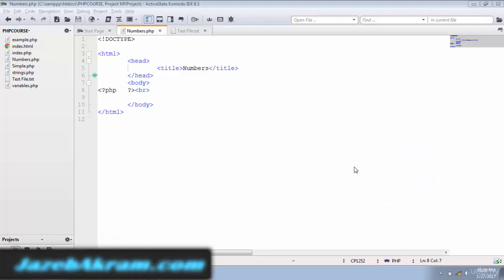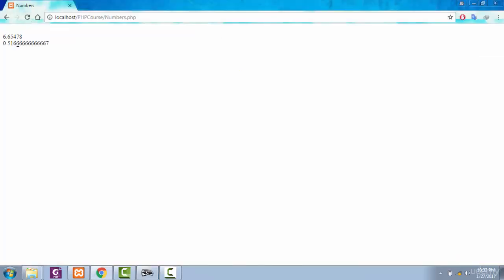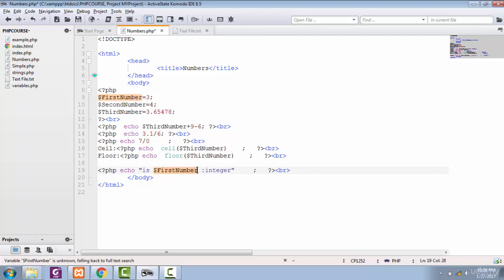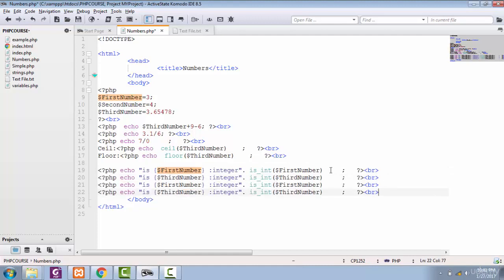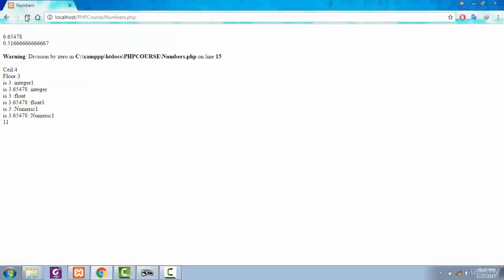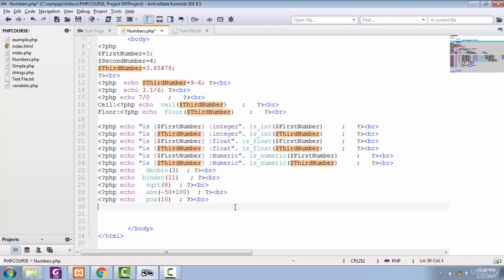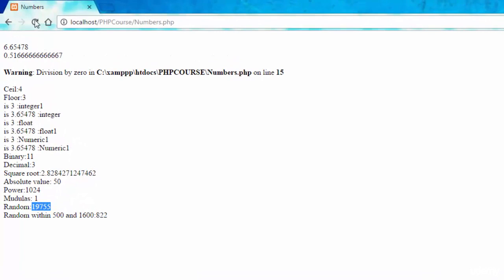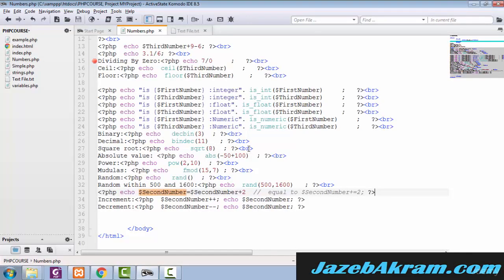2. Building Blocks of PHP - 10. Numbers